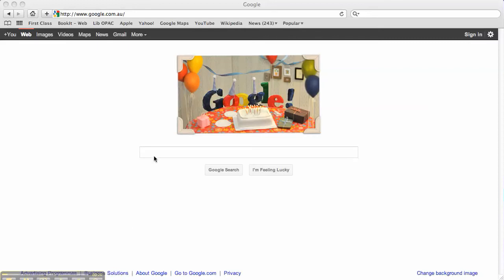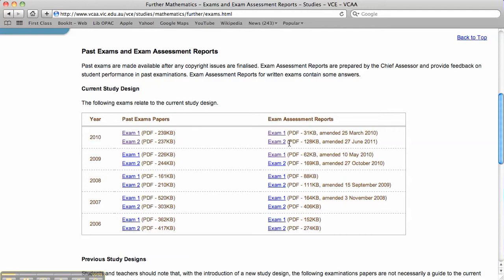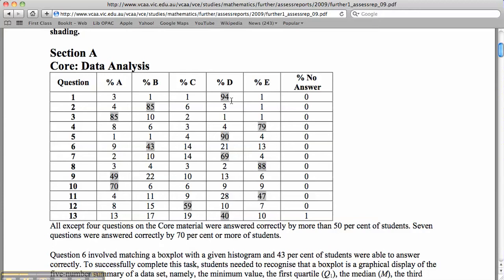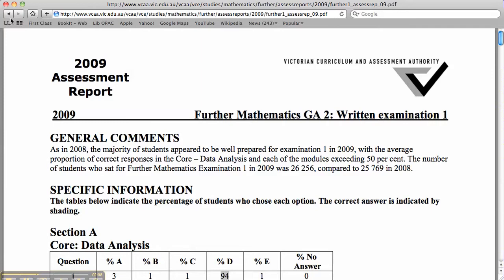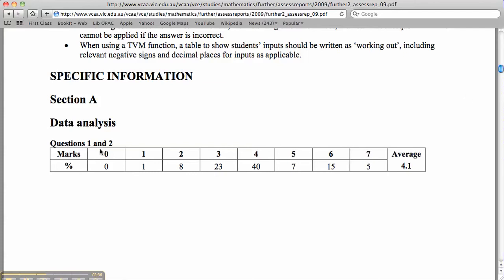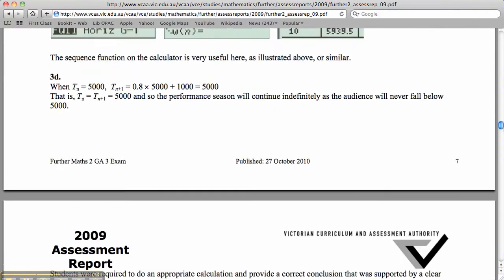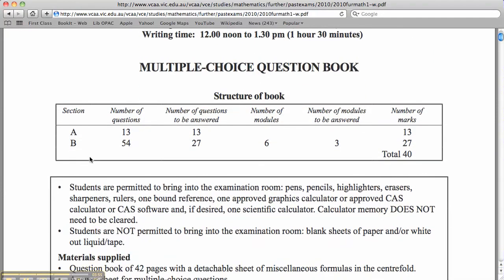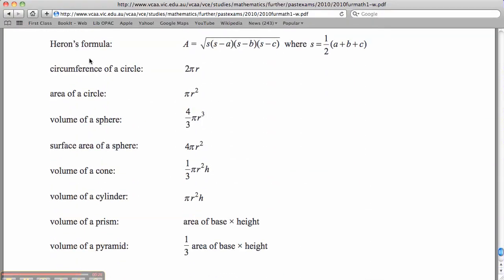VCAA exam outline.mp4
Outline of VCAA exams and their assessment reports